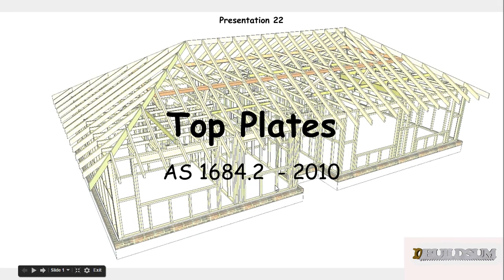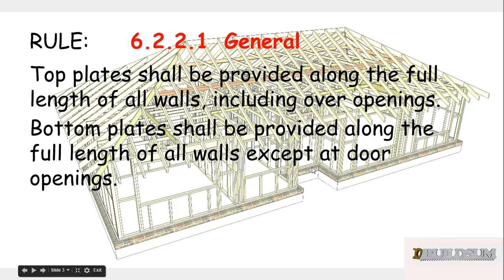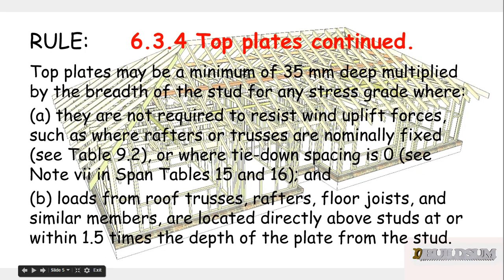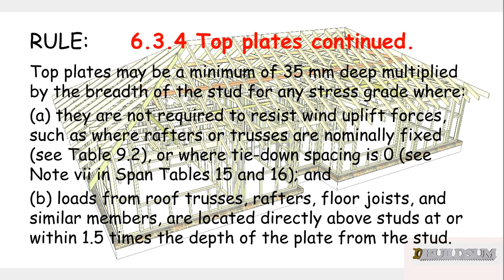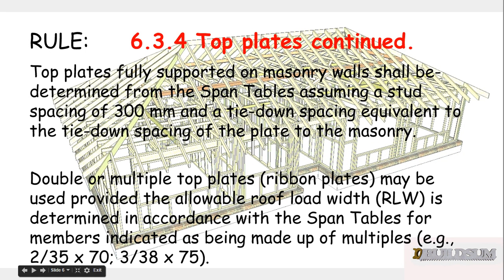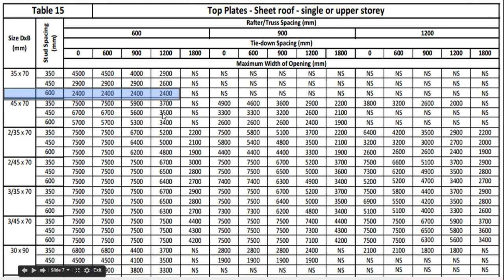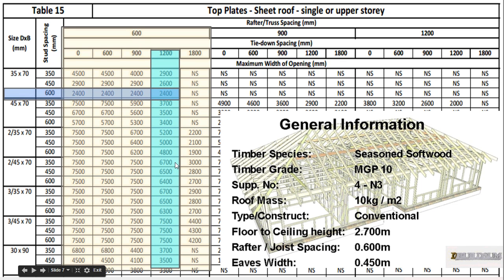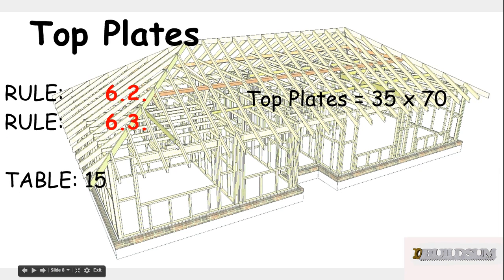22 Top Plates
This is the Twenty second video in the series on the Timber Framing Code. This video looks at working out the size of our Top Plate. The top plate will need to be able to carry the roof loads without deflection and may be a single or double plate.